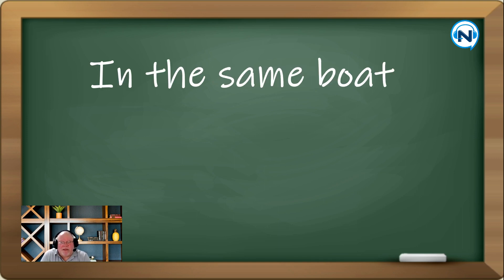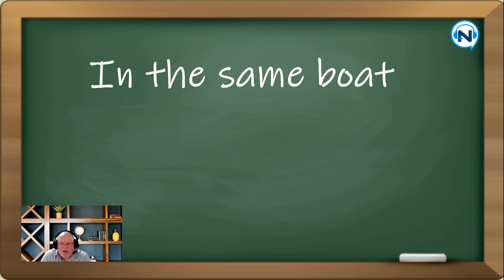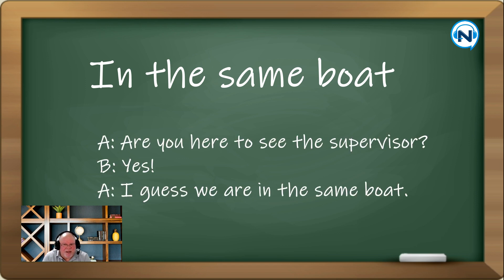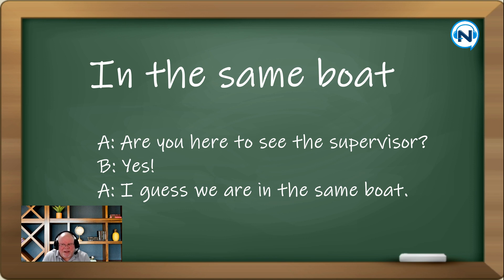[David's 미국본토영어] "우린 같은 처지야!" 를 영어로??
In the same boat :   In a similar situation, in the same position

어떤 상황이나 문제에 대해 비슷한 경험이나 상황을 공유하고 있다는 것을 나타내는 영어 표현입니다.
이 표현은 주로 다른 사람들과 함께 어려운 상황이나 문제를 경험할 때 사용됩니다.

예를 들어, 두 친구가 공동 프로젝트에서 어려움을 겪고 있을 때 한 친구가 "We're in the same boat"라고 말하면, 그들은 비슷한 문제를 겪고 있으며 서로에게 이해와 지원을 제공하겠다는 의미를 전달하고 있습니다.